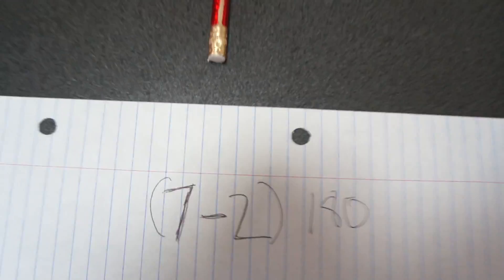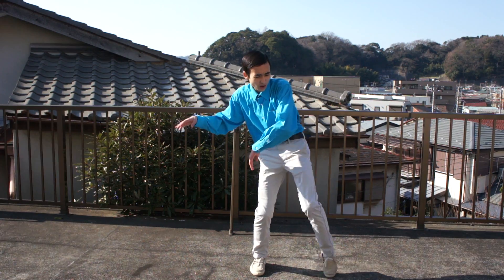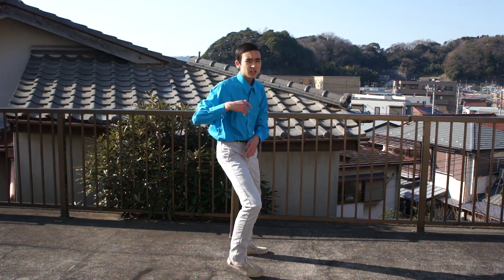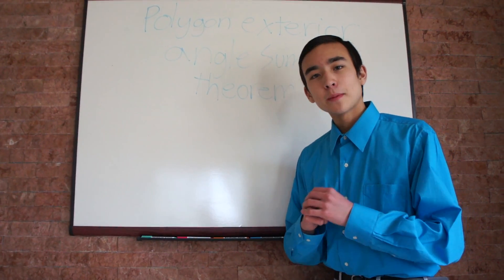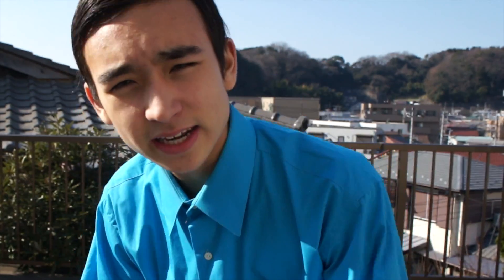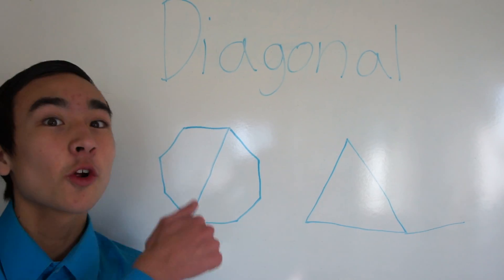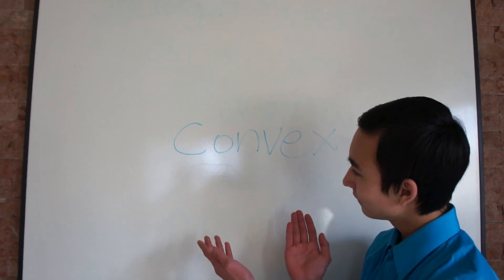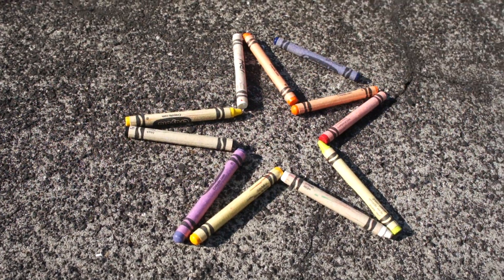HARD CORE MATH RAP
My inner asian is coming out...

LYRICS:
One day little Semore was solving problem 2
but he couldn`t find the answer didn’t know what to do
he was confused, he did not know what to say
but then Mr. Lewis came to save the day!
He said, It`s called the polygon angle sum theorem
this formula will give you the sum of the problem
the corners minus two times 180 degrees
cmon you can do it, It`s easy!
since it`s a heptagon there`s seven corners
make sure you do the equation in the right order
seven minus two just use your head
five times 180 is 900
hey i think i know it now! i feel smart!
wai-wai-wait a second here`s the best part
now this formula is a bit more advanced
your gonna learn so much your gonna poop in your pants!

BUT IT`S WORTH IT
IT`S ALL ABOUT THE MATH BABY
LEARN IT

YOU WANNA BE SMART? YOU GOTTA KNOW MATH
YOU WANNA GO TO COLLEGE? YOU GOTTA KNOW MATH
YOU WANNA BUILD THE PYRAMIDS? YOU GOTTA KNOW MATH
YOU WANNA FIND VOLUME OF THIS ALMOND? YOU GOTTA KNOW MATH

it`s the polygon exterior angle sum theorem
this is pretty cool let me show you how it`s done
the sum of the measures of the exterior angles
of a polygon is 360, i like bagels
Mr. Lewis can you show me some vocabulary
I got exams coming up it`s in January
okay I will show you, I`ll show you it all
let`s start with the basics, diagonal
a segment between two vertices that is not a side,
so which ones a diagonal, cmon, decide!
is it that one? correct!
i already know your gonna wreck the test!now we can learn the next word convex
it means no outside diagonals between the vertex
the next word is concave, here ill show you with a crayon
a diagonal contains points outside the polygon

REMEMBER THOSE RHOMBUSES
LEARN ALL THAT MATH BABY GEOMETRY,TRIGONOMETRY, CALCULUS,GEOLOGY, ANTHROPOLOGY, NAH THATS NOT MATH